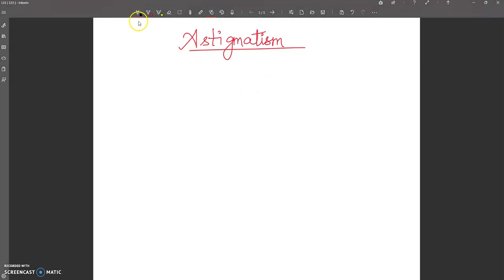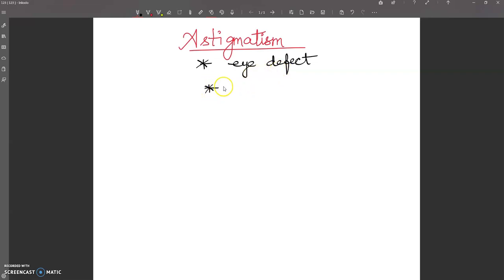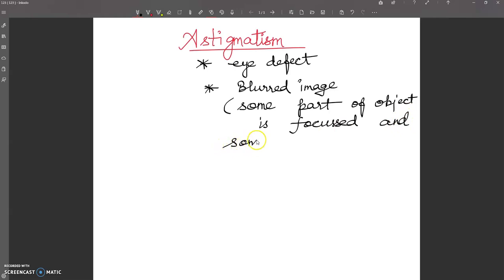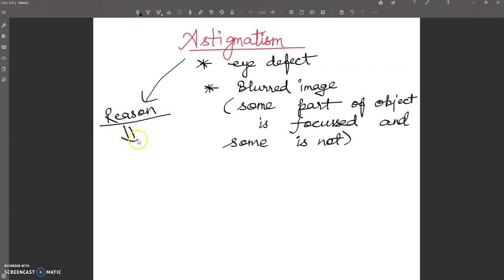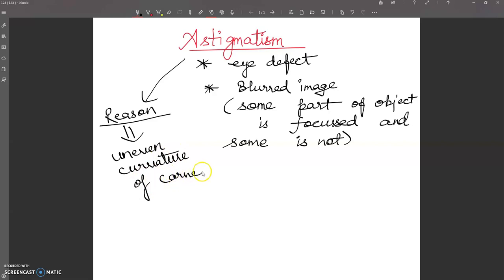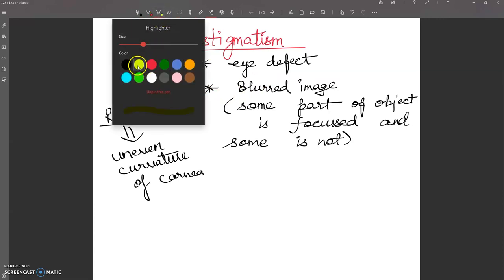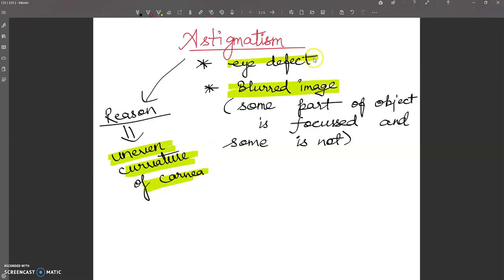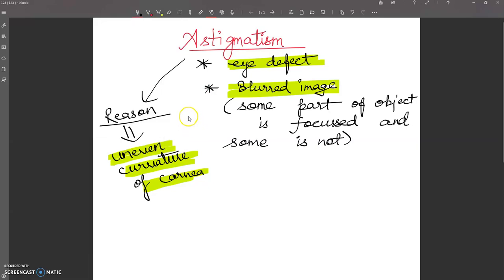Astigmatism " BIOLOGY CONCEPTS "